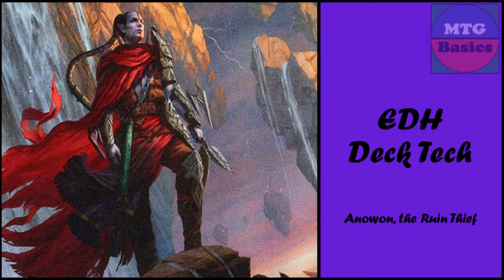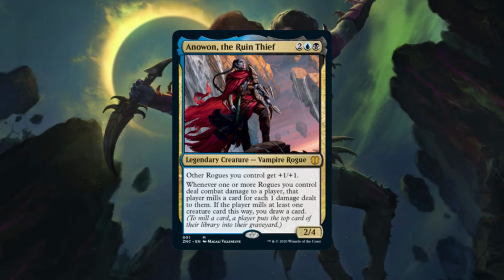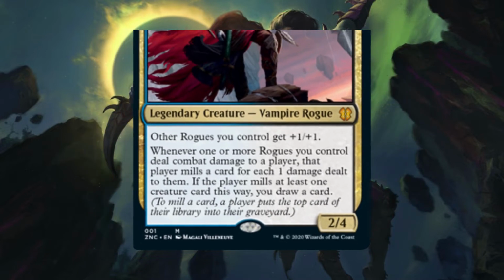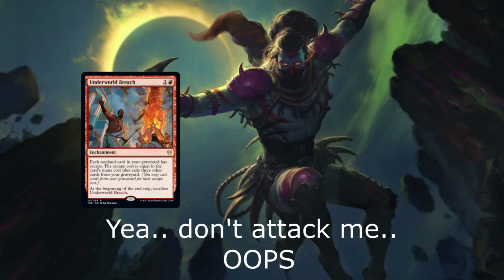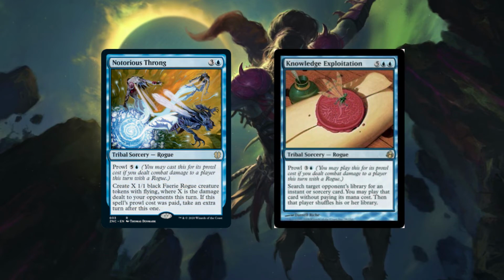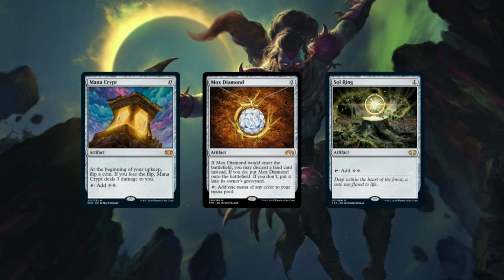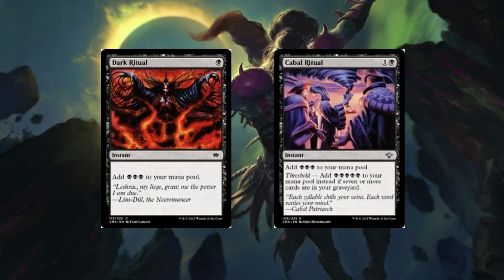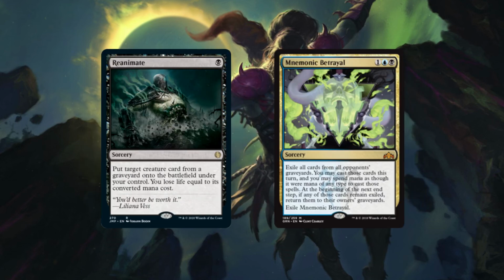MTG Basics: Anowon, the Ruin Thief EDH Deck Tech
In this deck tech we look at a homebrew Anowon, the Ruin Thief EDH Deck Tech.

MTG Basics is unofficial Fan Content permitted under the Fan Content Policy. Not approved/endorsed by Wizards. Portions of the materials used are property of Wizards of the Coast. ©Wizards of the Coast LLC.